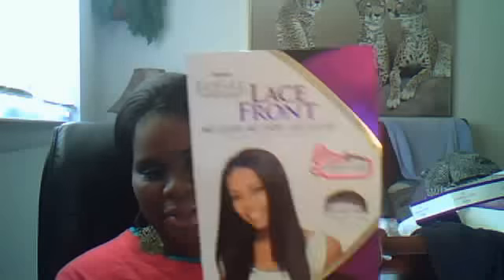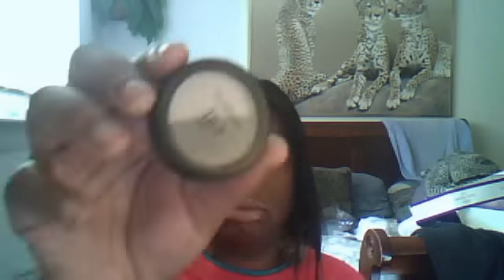equal lace front amerie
love her